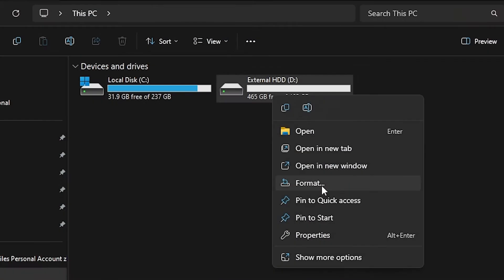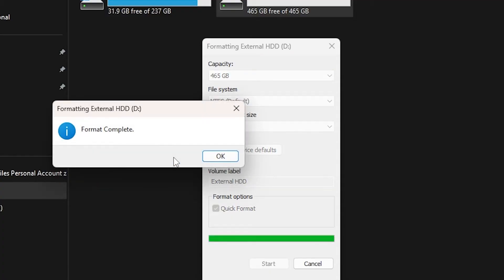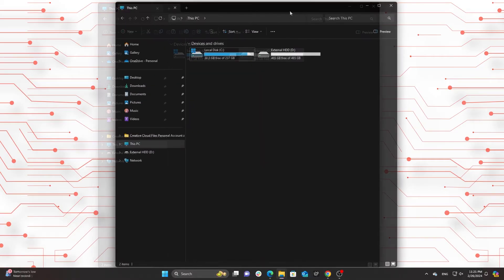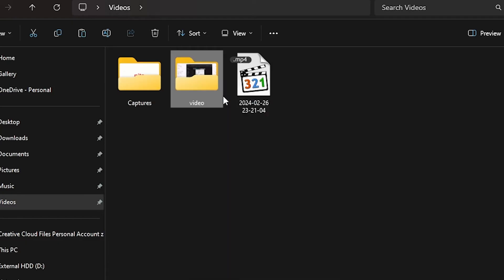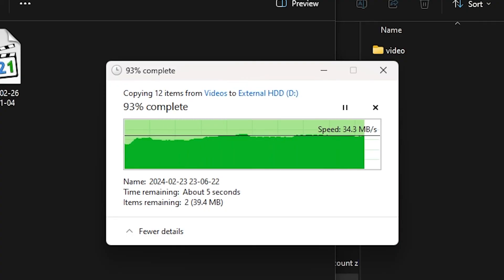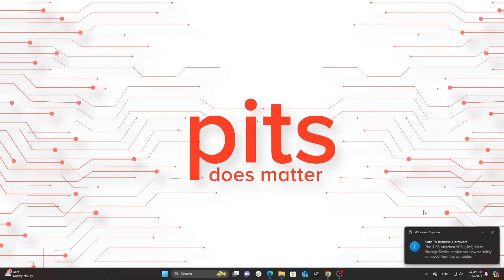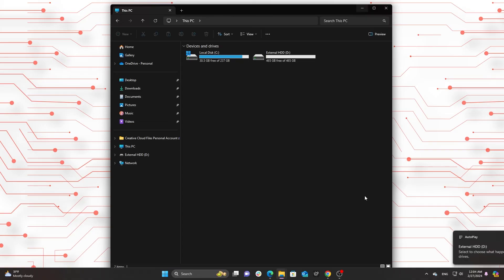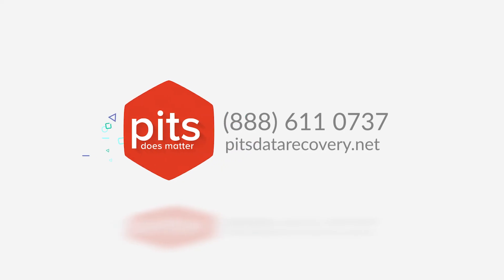How to Copy Your Files to External Hard Drive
External hard drives are vital in storing extensive data and moving files across devices. Protect your files and memories by backing up data on an external hard drive. Due to their speed and capacity, external hard drives are often preferred when transferring large files or backing up important data. However, many people need help with the effectiveness of file transfer to these devices. This guide will delve into effective strategies for transferring files to external hard drives.

0:00 Check Drive Format
0:27 Secure File Transfer Process
0:44 File Explorer Method
1:05 Connecting the External Hard Drive